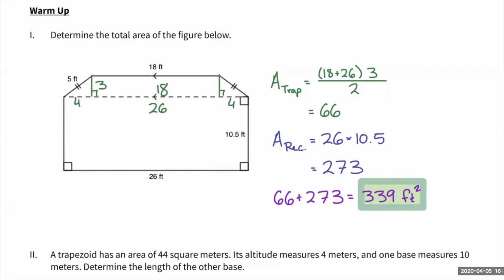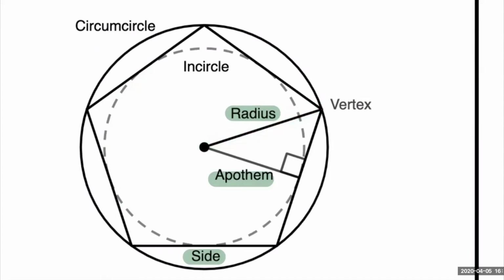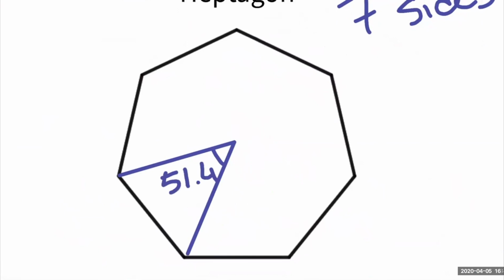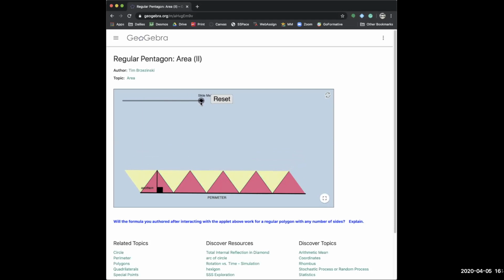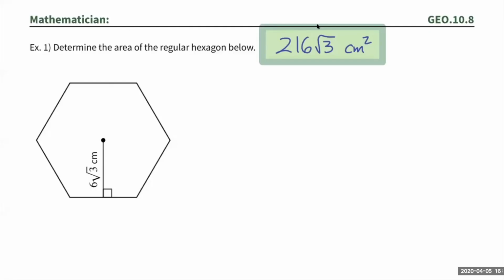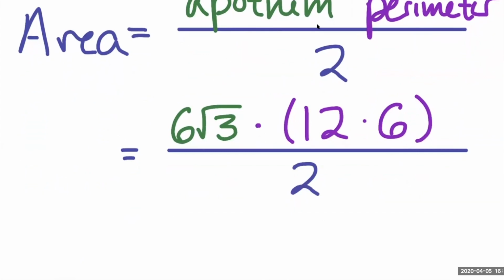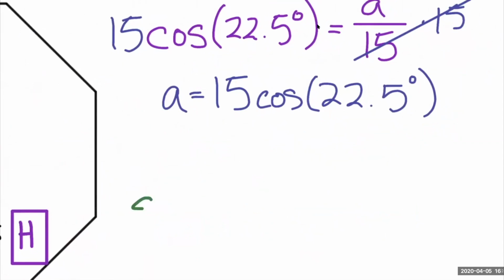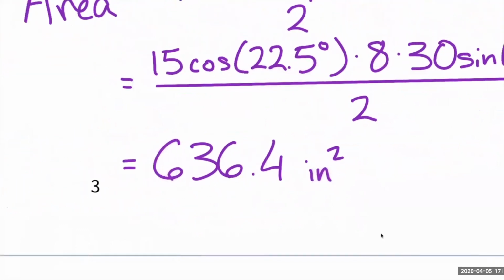GEO.10.8 - April 6 eLearning: Area of Polygons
How can we find the area of a regular polygon? We'll need to be familiar with the apothem, radius, and side to set up some of the right triangle techniques that we've used before.